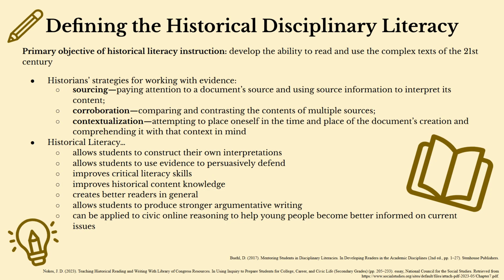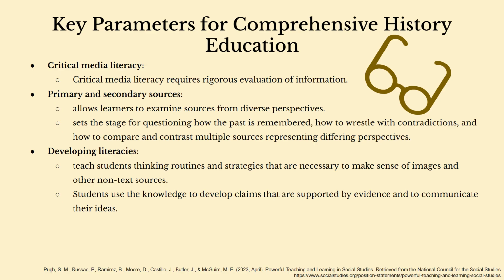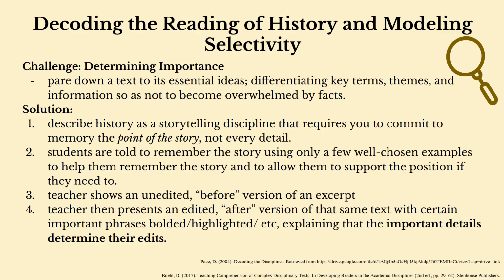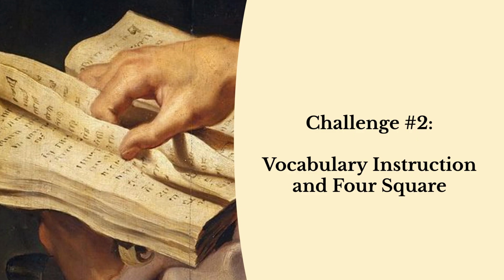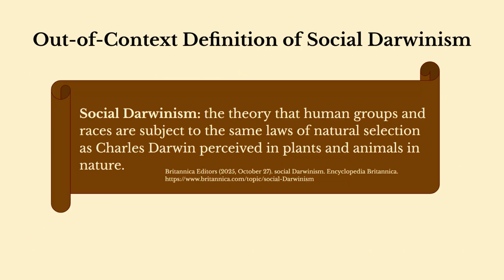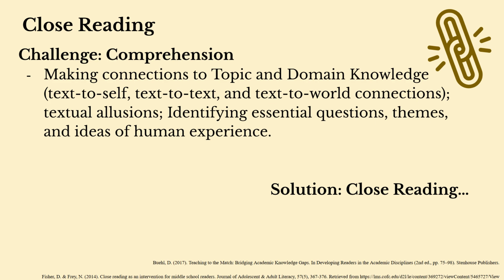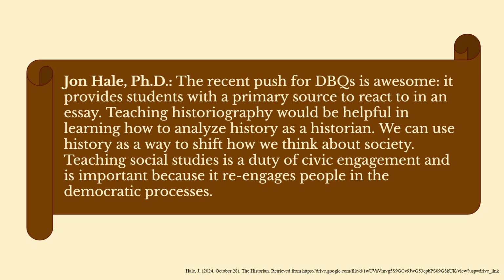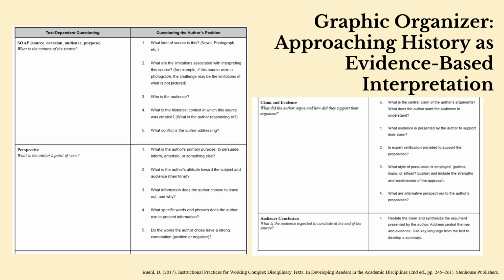Exploring Challenges when Developing Disciplinary Literacies in History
EDFS project by Leilani Young